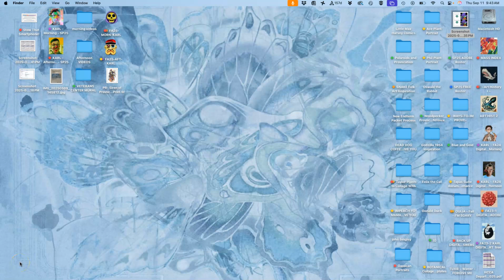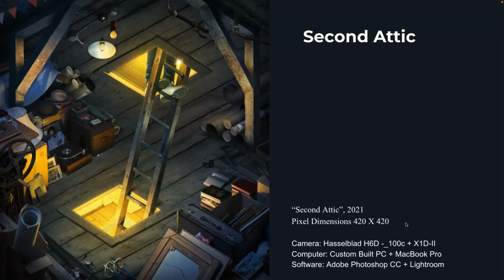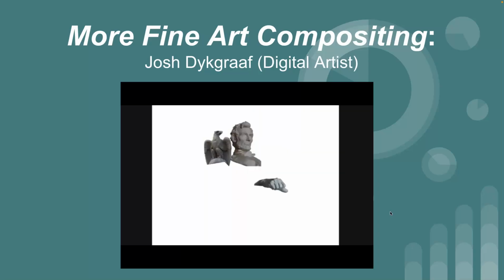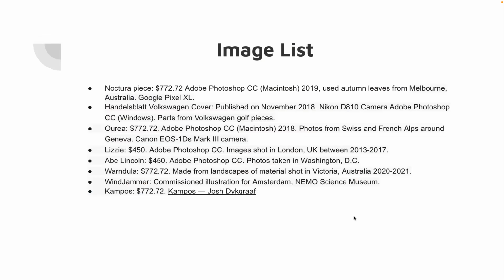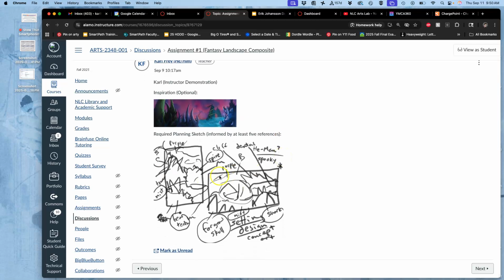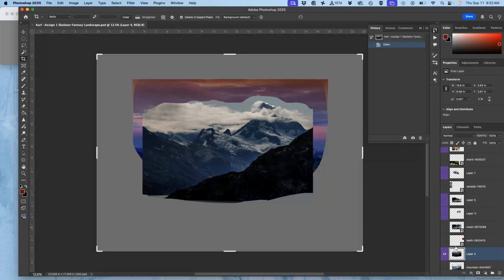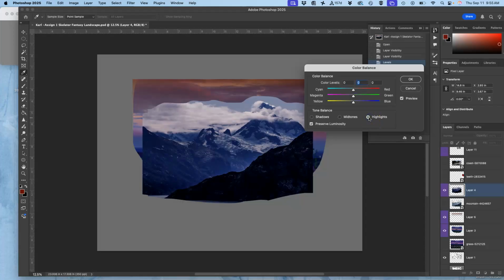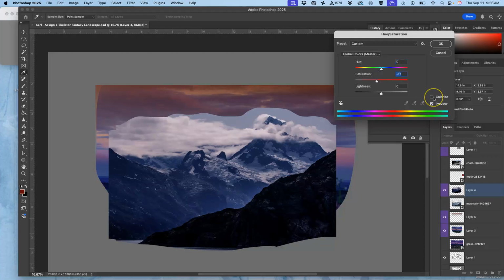7 Using Direct Adjustments for Professional Control of Lighting and Color